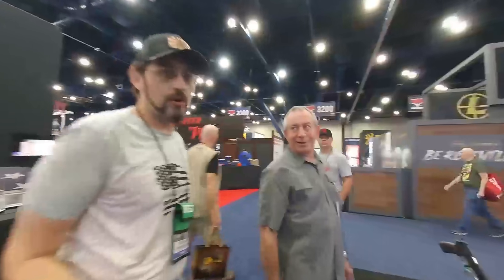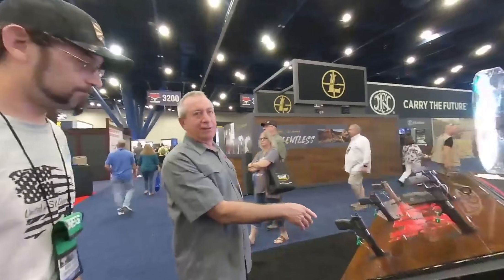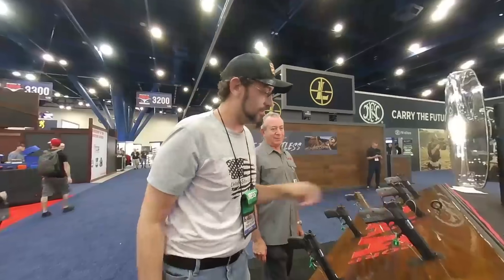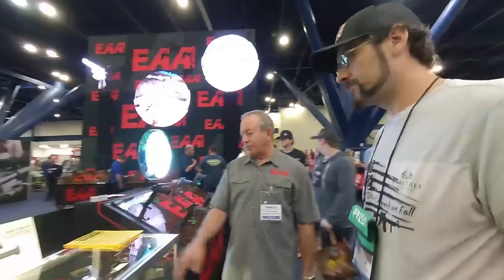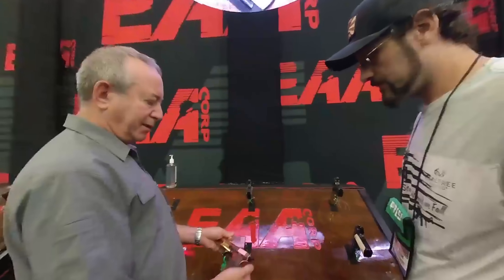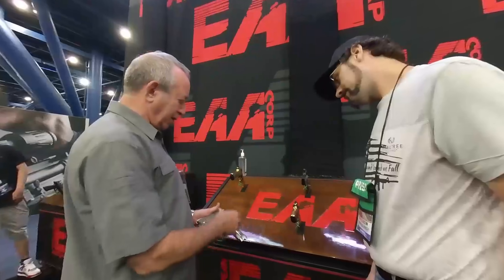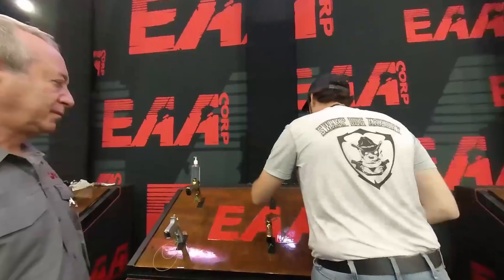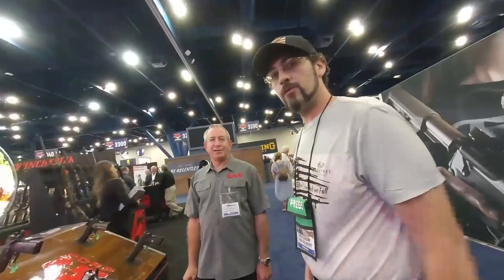NRAAM '22 EAA Booth interview with Kieth in 3d VR180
Here's the latest 3d VR180 video from NRAAM 2022. This time we talk with Keith from EAA about some of their new offerings. Y'all check em out.